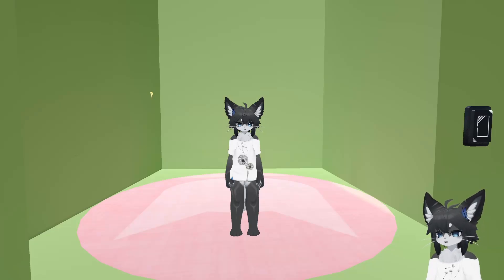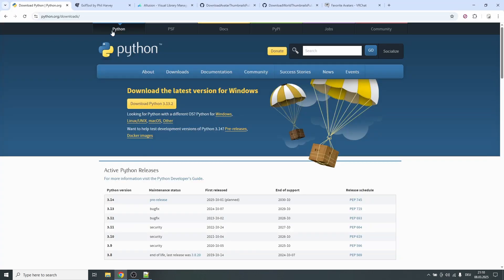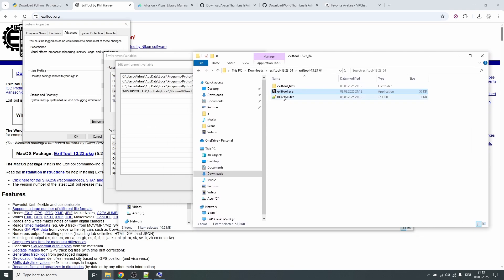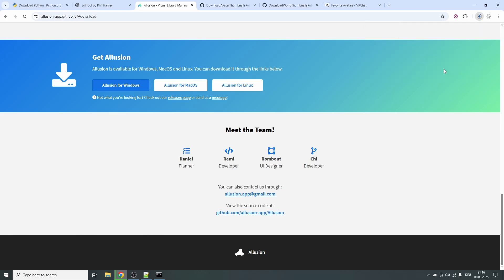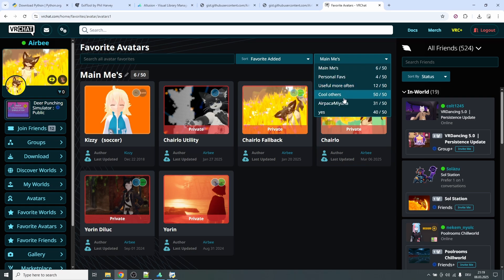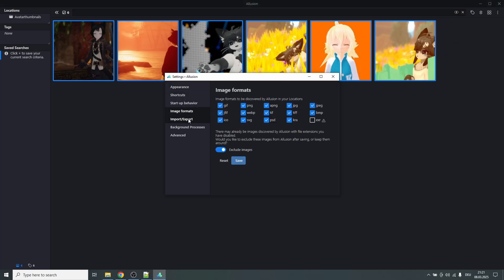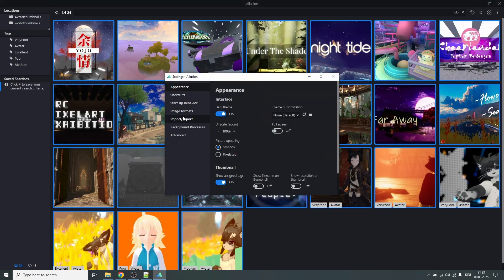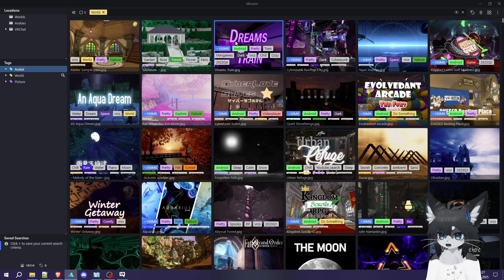How to save unlimited amounts of worlds and avatars for VRChat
This was originally just a personal project for me, but I figured some other people might benefit from this too :)
However! The code is likely scuffed, I will probably not really support or update this. Use at your own discretion.

00:00 - Demonstration
01:23 - How to set it up